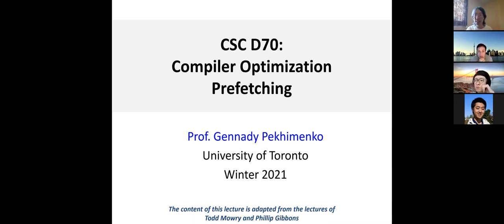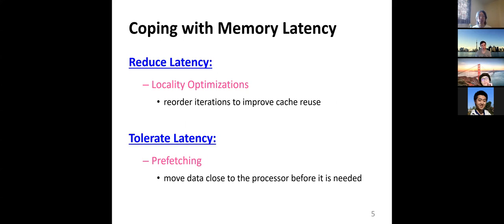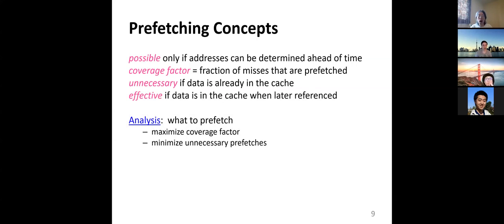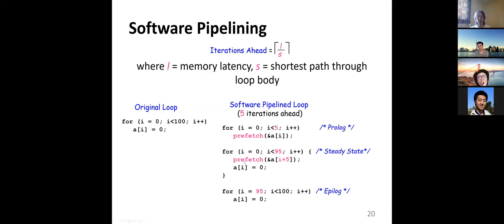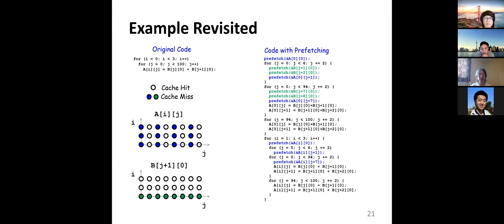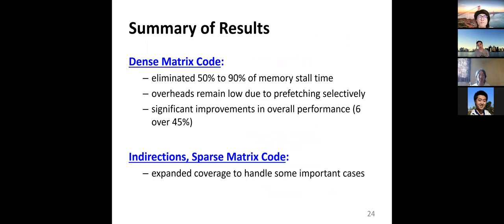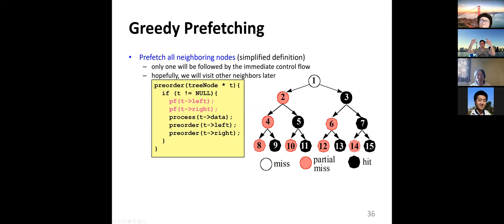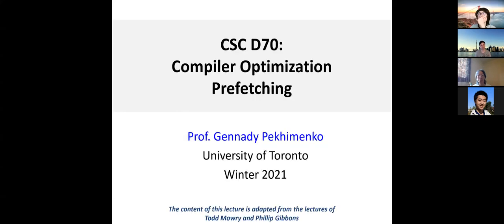CSCD70, Week 9